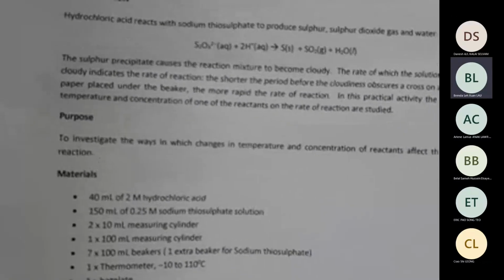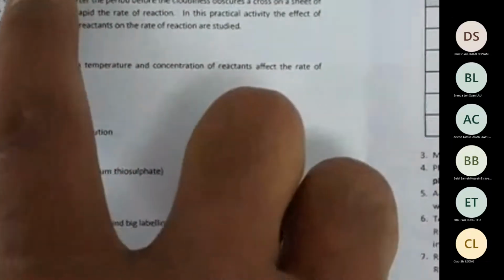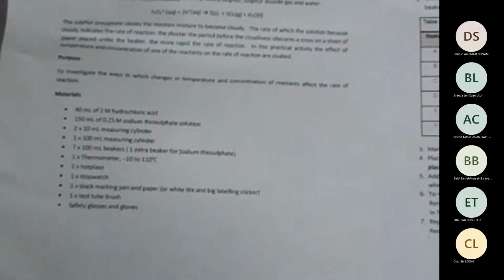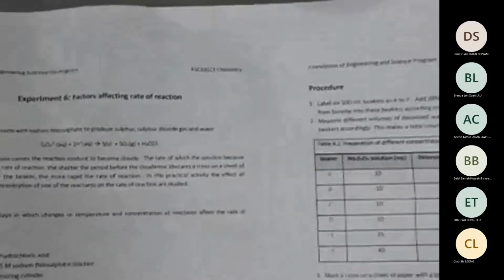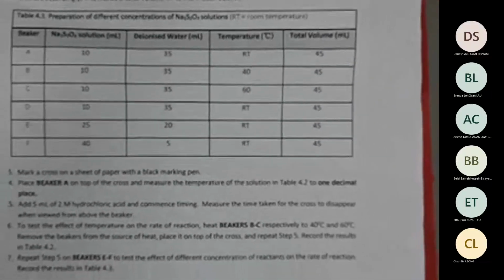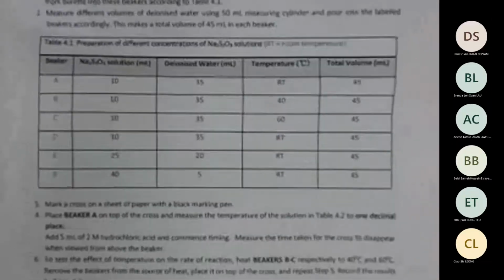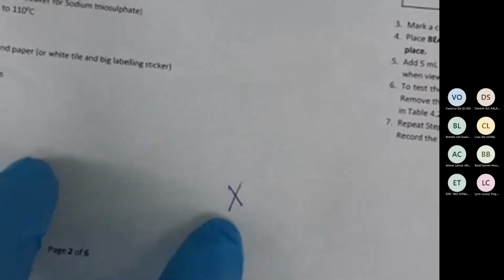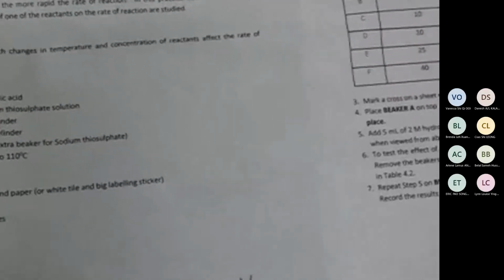FSE10021 Chemistry foundation Live session Lab 5